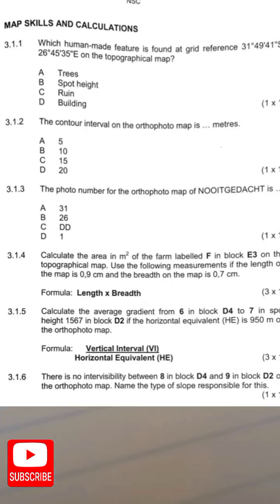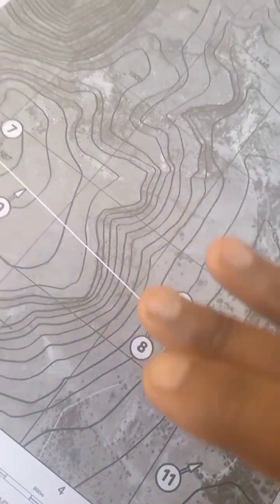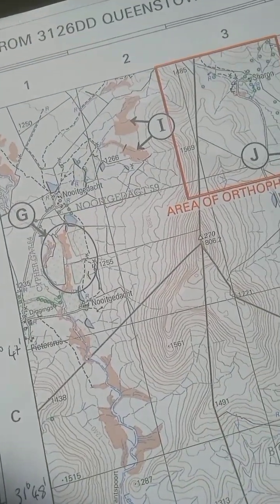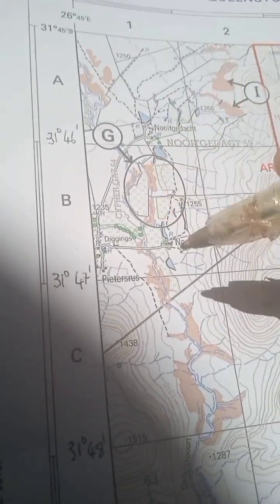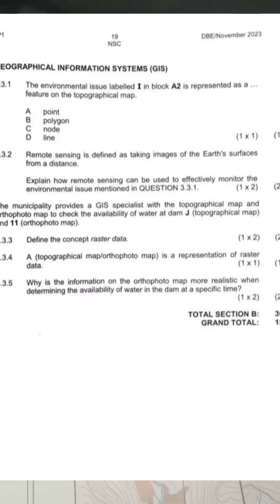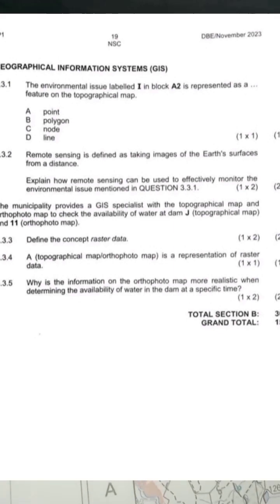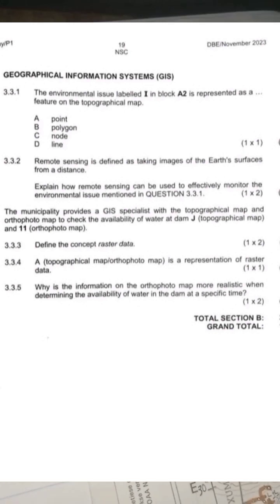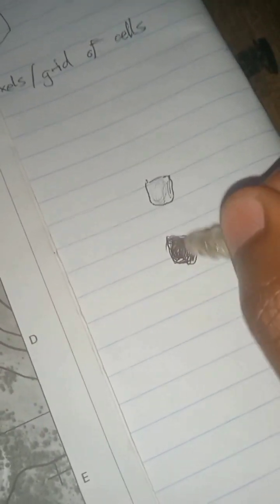Did You PASS YOUR GEOGRAPHY P1 NOVEMBER 2023??? | P1 Exam 2023 REVIEW | MAPWORK 'CORRECTIONS' part.2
In this video, I review the Geography November P1 2023 Exam paper.